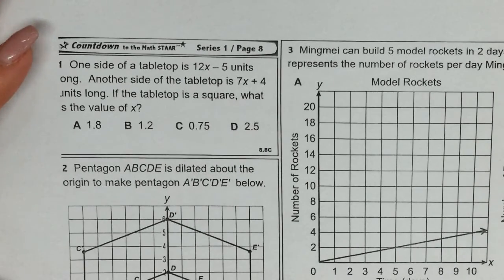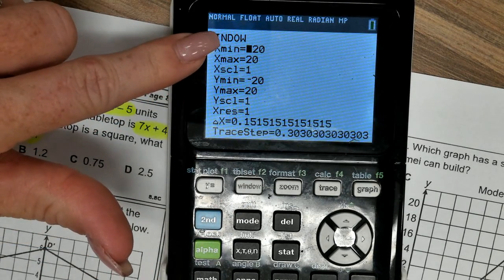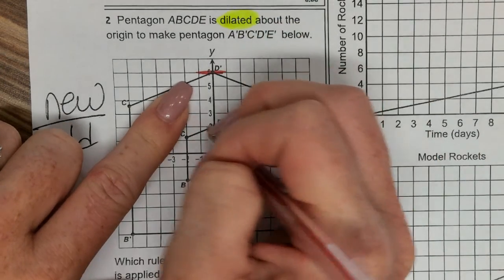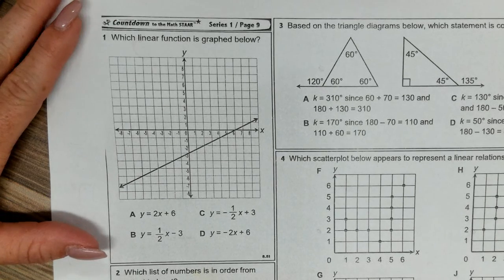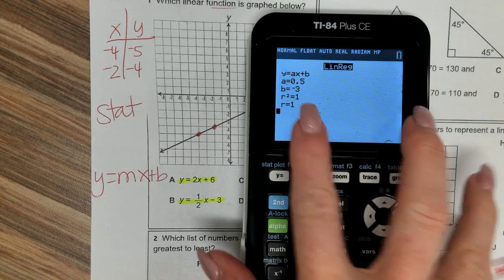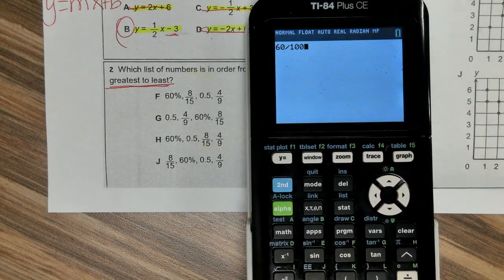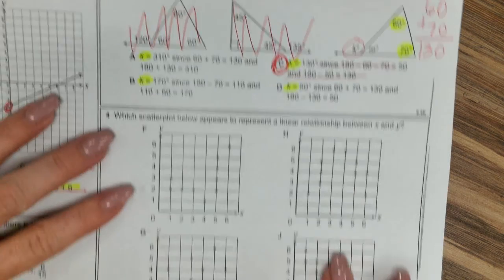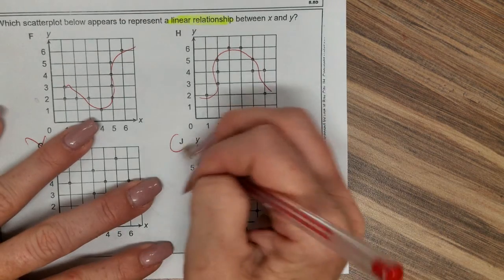Countdown to STAAR S1P8/S1P9